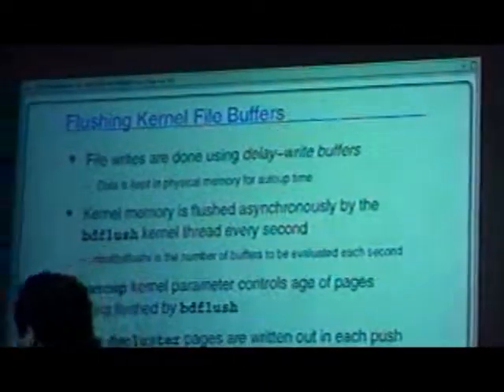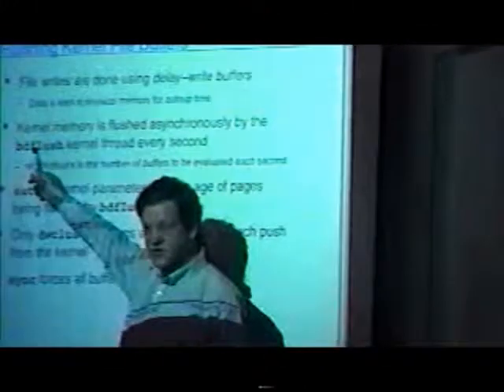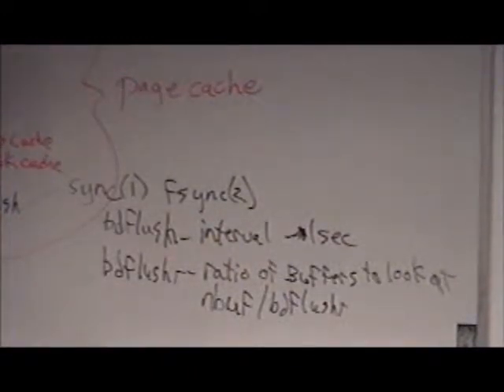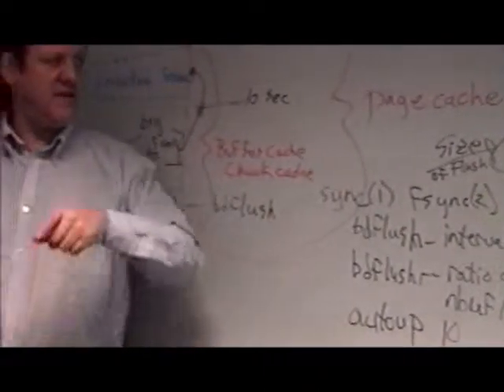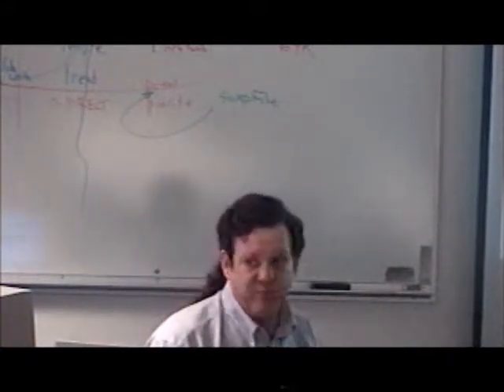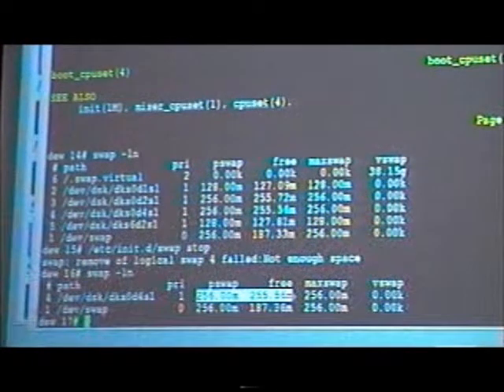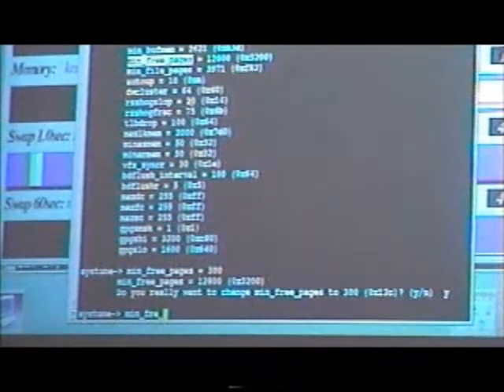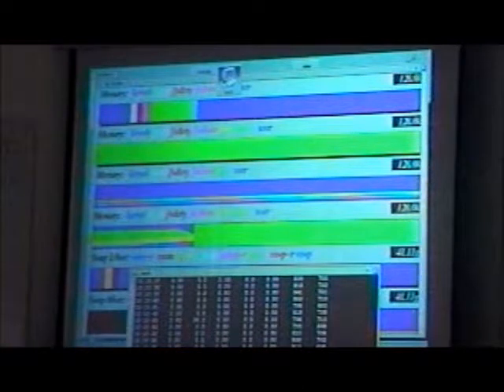Origin Performance Evaluation and Tuning part 10a Page Ccahe